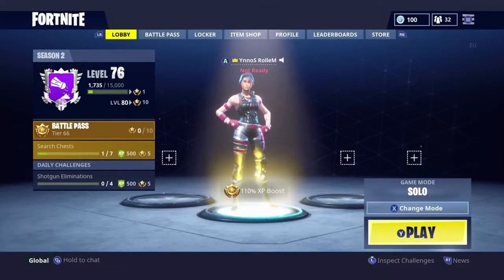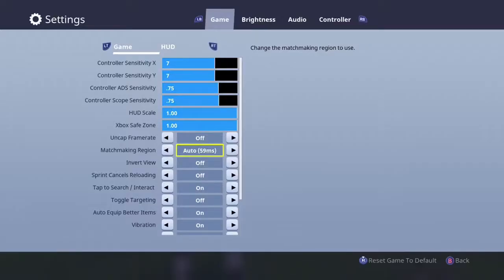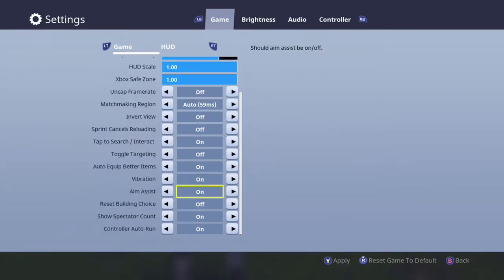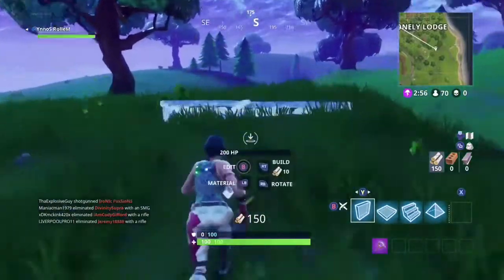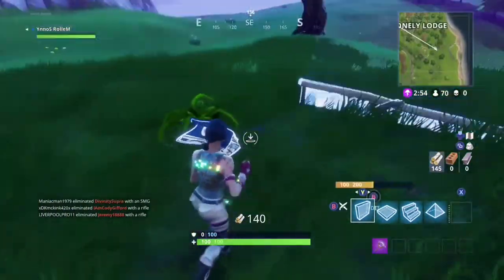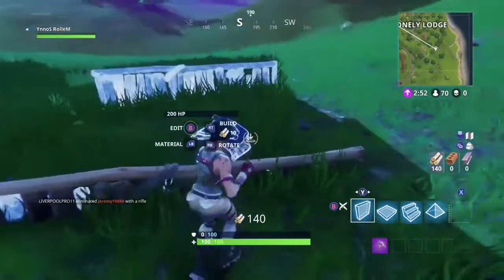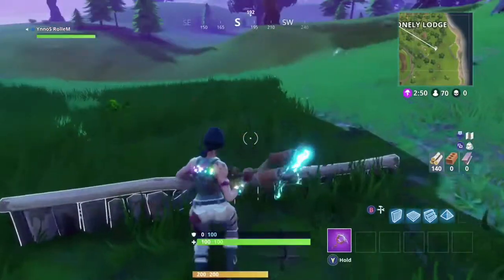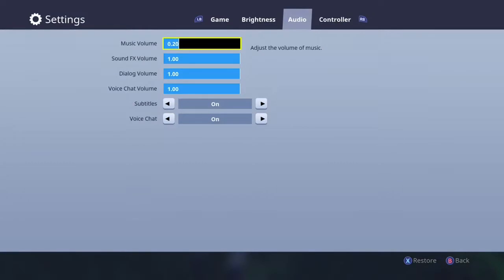Fortnite - Best Controller setting for console!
This is a video of me showing you the best controller setting on colsole for Fortnite.